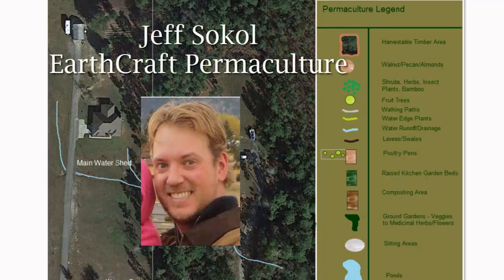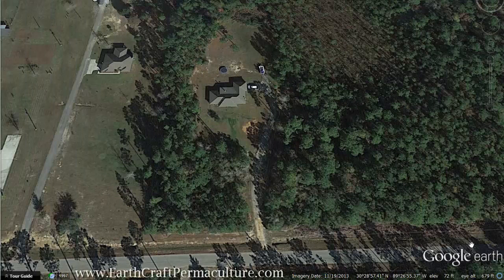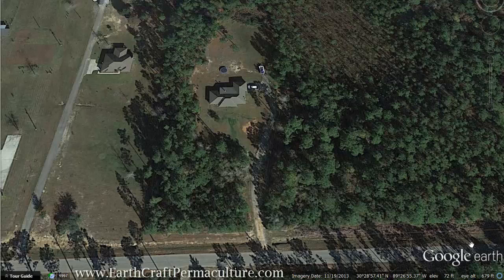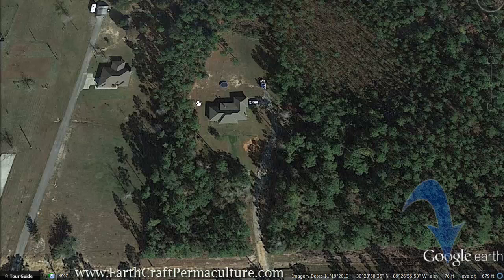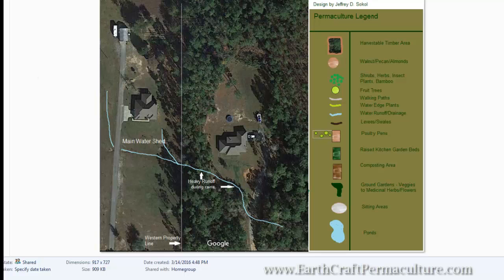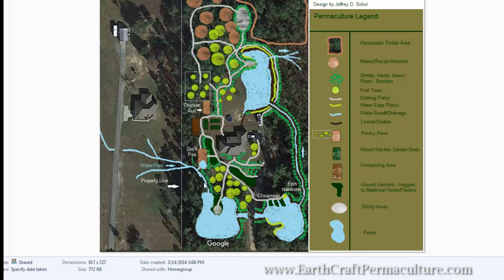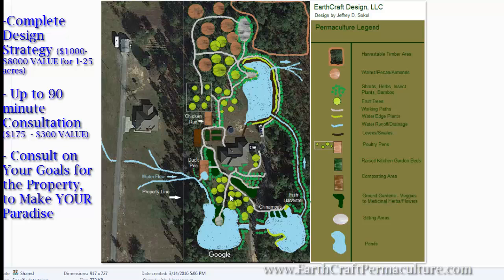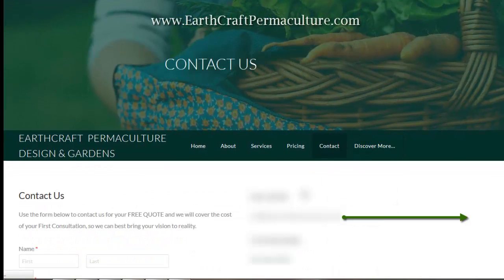Permaculture Design - Increasing property value 200% w/ Permaculture Design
We are offering an internet based SPECIAL on our FrameWork Designs.  Watch this video to learn more about our Permaculture Designs!

permaculture design - how to create a permaculture design! The Permaculture Design Course (PDC) has been taught globally to hundreds of thousands of people Permaculture design course costa rica in rancho delicioso

Definition of Permaculture; Key Permaculture Principals; 7 Permaculture Design Ideas; Benefits of a Permaculture Garden

Permaculture design course patterns | scott pittman | full course at organic life guru.

10 months to paradise with permaculture design | the 12 acre farm of the future.

Creative permaculture design: slowing the flow of water.

The permaculture design process - earth care design.

Did a permaculture design course - what next?

Multifunctional permaculture design.

5 principles of permaculture design!

How to create a permaculture design!